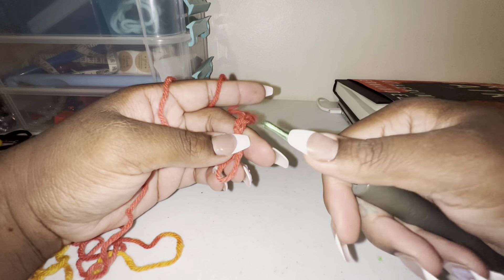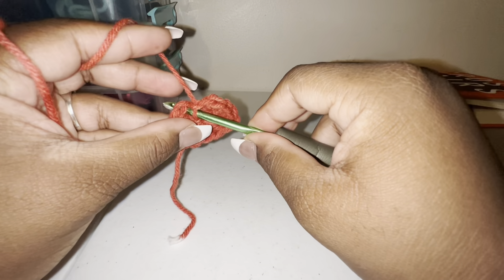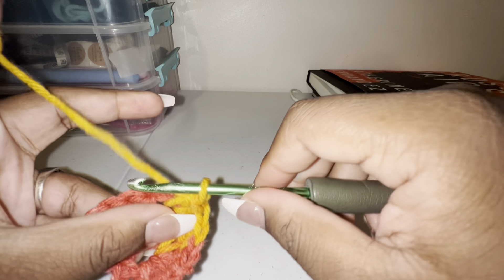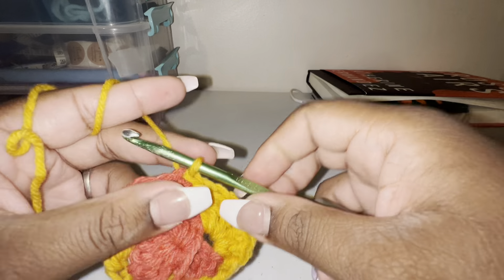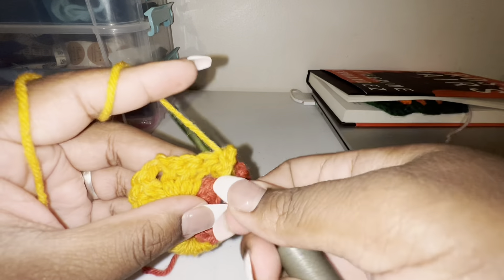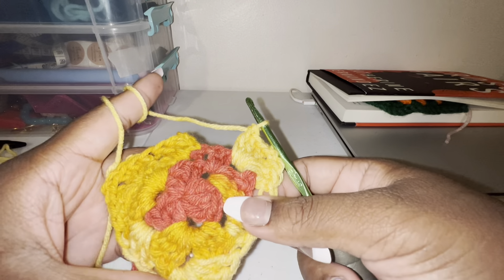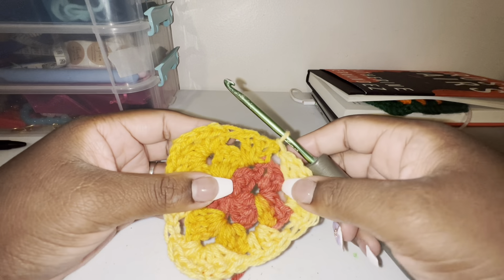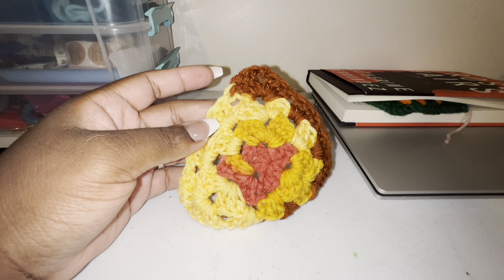How To Crochet A Granny Triangle • Granny square Tutorials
Thank you guys for watching my tutorials , Lets grow together and change the world with our handmade crafts

granny square tutorial